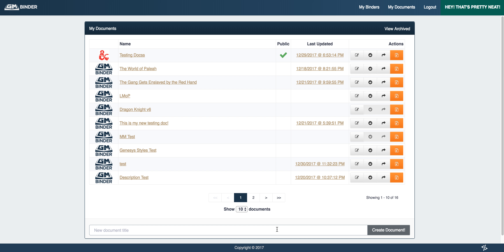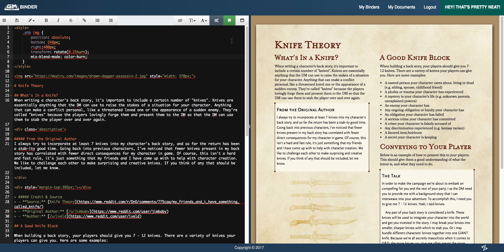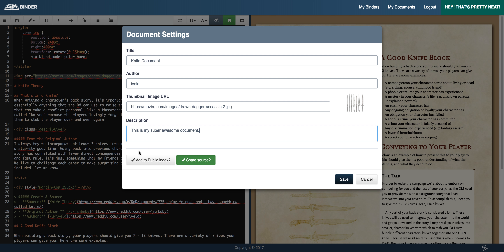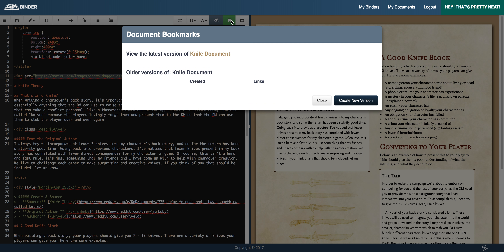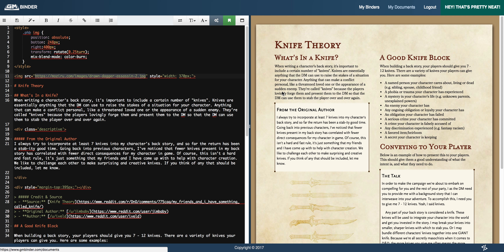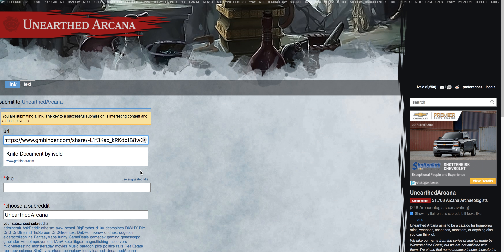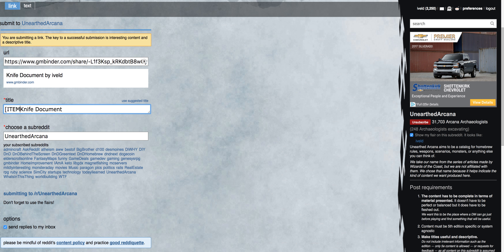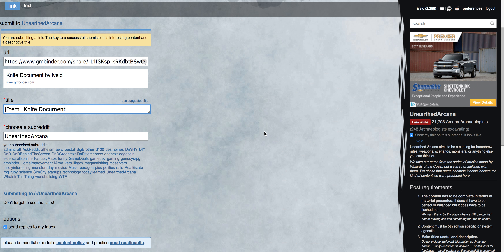Sharing Documents Created on GM Binder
Here's a quick how-to video on how to go about creating a document on GM Binder and sharing it on Reddit.